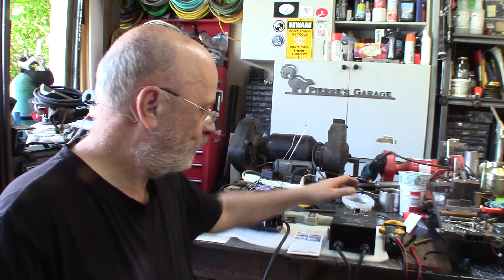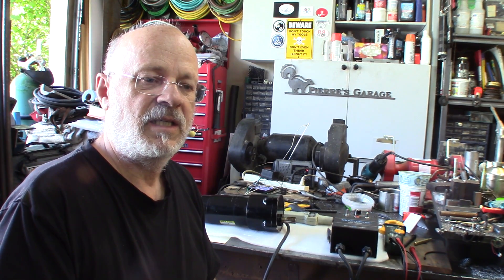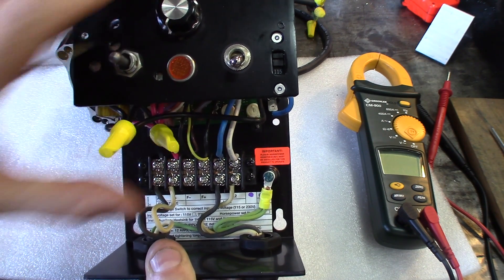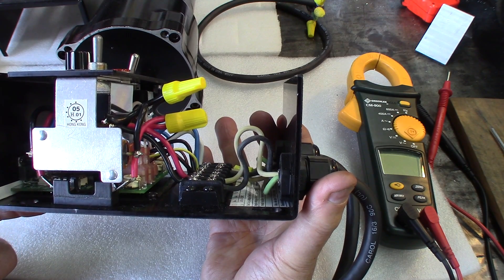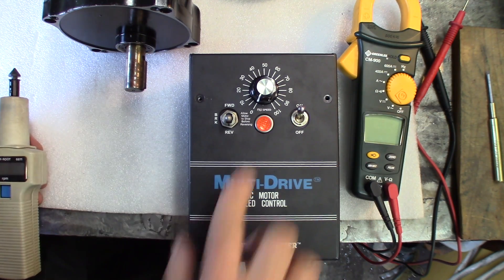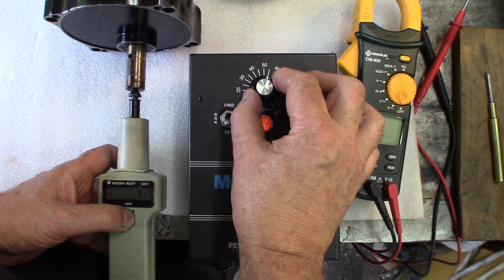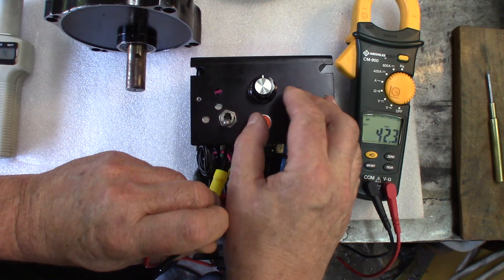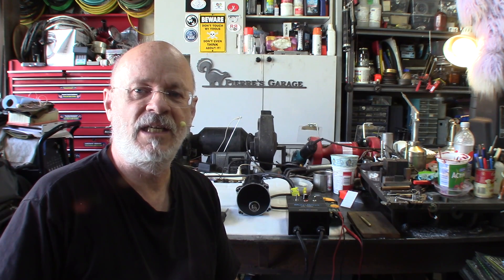Variable DC motor Speed control Penta Power KBMD-249D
Reviewing the Penta Power model no:KBMD-249D from KB Electronics. If used with 120 volts input it will provide 0-90 volts DC, and when used with 240 volts it provides 0-180 volts DC.

This a unit that will provide variable speed control for a DC motor.
It has adjustable acceleration and deceleration control.
This unit can handle from 1/50 HP to 1 HP and a 2 HP if used with an extra heat sink.

For simple control of a DC motor this unit is all that's needed in most situations.